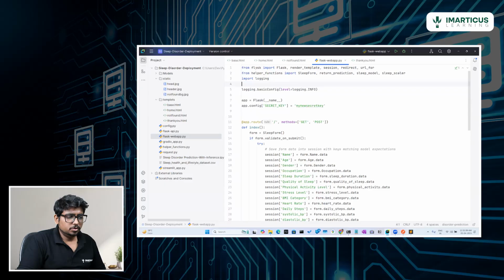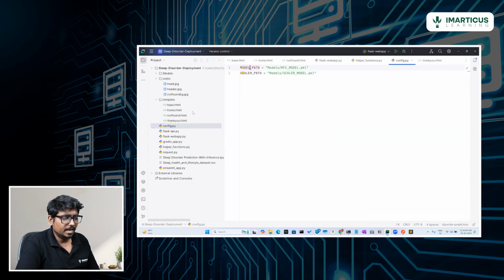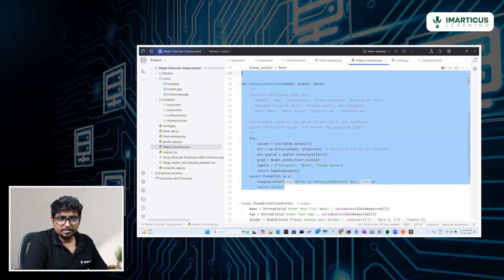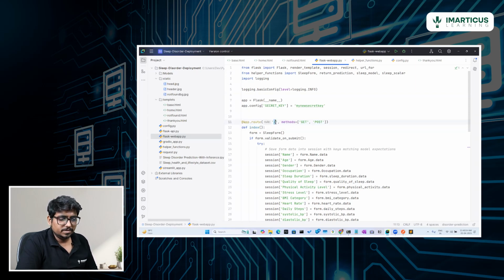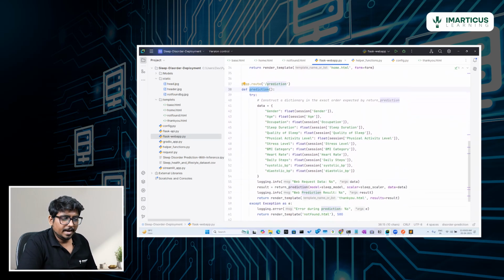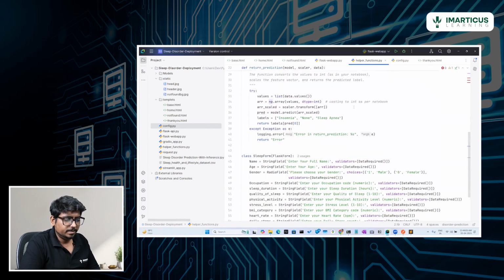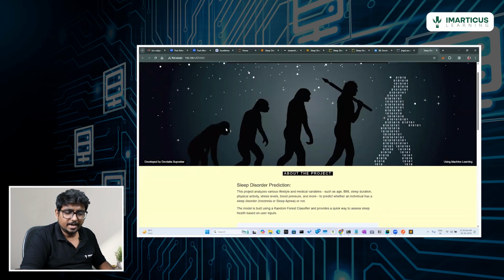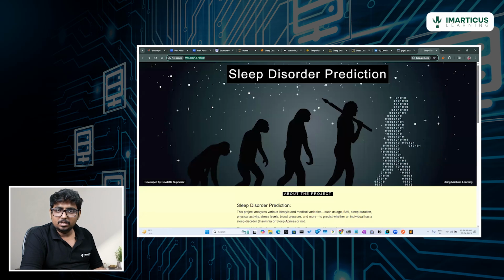Flask Routes & Controllers Explained | ML Backend for Beginner’s | Module 05 | Part-04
Deploying ML on Cloud means building more than just models—you need a strong backend to serve your predictions. In this Masterclass, we dive deep into the back-end essentials of a machine learning app by teaching you how to craft Flask routes and controllers the right way.

You'll learn how to handle API requests, connect to your ML model, and ensure your application runs smoothly in production environments. This is the foundation every data scientist or ML engineer needs to confidently deploy real-world apps.

Timestamp ⏱️

00:00 - Transitioning from Frontend to Backend with Flask
02:36 - Integrating Validators and Error Handling
05:10 - Implementing Error Handling and Inference Pipeline
07:44 - Setting Up Basic Flask Routes for ML Deployment
12:58 - Setting Up Endpoints for User Data & Predictions
16:03 - Running the Flask App with HTML Integration
19:01 - Data Validation and Local Deployment

📌 What You’ll Learn:

1️⃣ What Are Routes & Controllers?

📌 Understand how Flask handles HTTP requests and connects frontend with backend logic.

 📌 Learn the role of routes in a machine learning pipeline.

2️⃣ Building Your Flask Backend

📌 Define endpoints for home, form submission, and prediction response.

 📌 Write clean, scalable controller functions that call your ML model.

3️⃣ Handling Data and Predictions

📌 Capture user input from front-end forms or JSON.

 📌 Preprocess data and return predictions with proper formatting.

4️⃣ Best Practices for Clean Back-End Architecture

📌 Organise your routes and controllers using modular code.

 📌 Add error handling, logging, and environment configuration for deployment.

Unlock High-Paying Roles – Cloud-Based Data Analytics Starts Here!

📚 Books to Read on Flask & Backend Development:

📘 Flask Web Development – Miguel Grinberg

 📘 API Design Patterns – JJ Geewax

 📘 Machine Learning Engineering – Andriy Burkov

🎬 Must-Watch Tech Documentaries:

 🎥 Coded Bias

❇️ Key Highlights

12 Years Legacy | 1M+ Learners Impacted | #1 Education Provider in Finance | 8+ Years Legacy in Data Analytics | 85% Placement Record | 54% Average Salary Hike | 24 LPA Highest Salary

🏆 Awards & Accolades